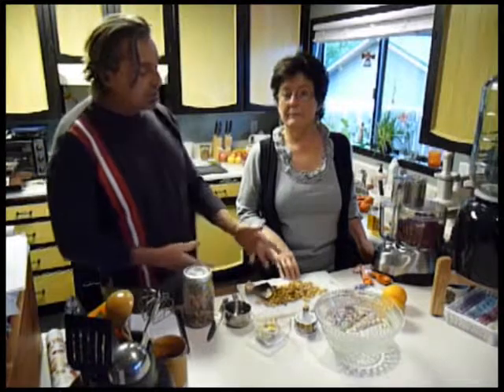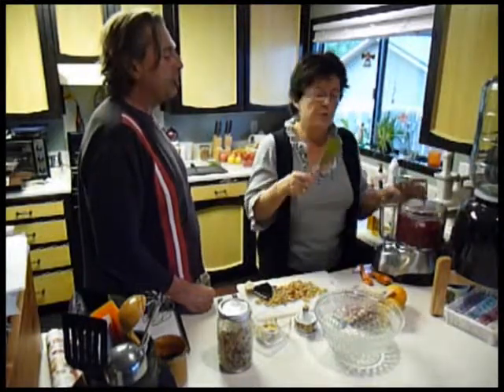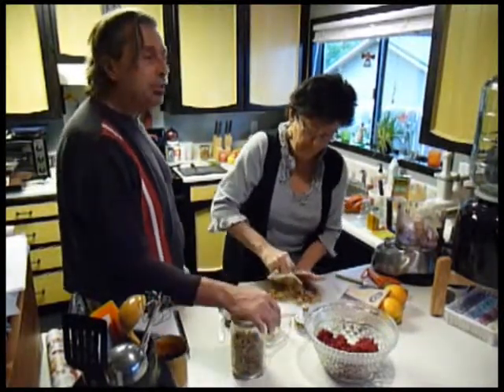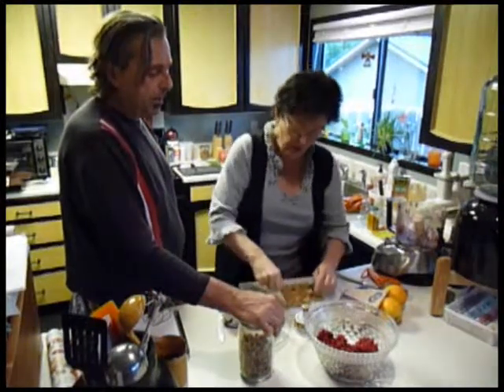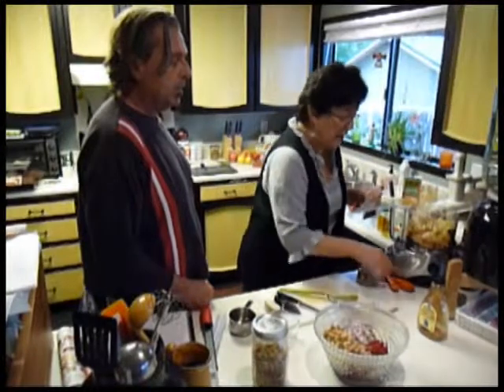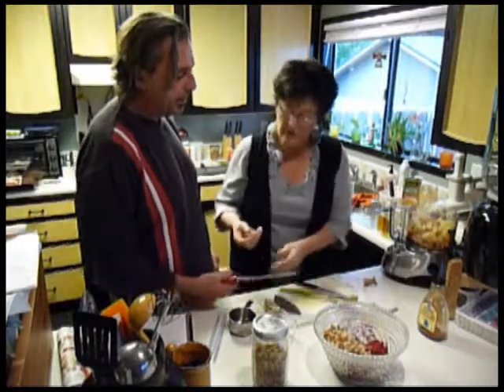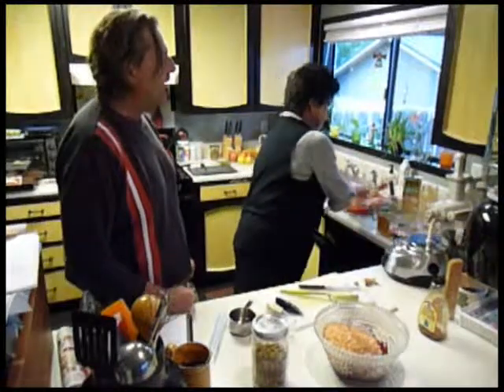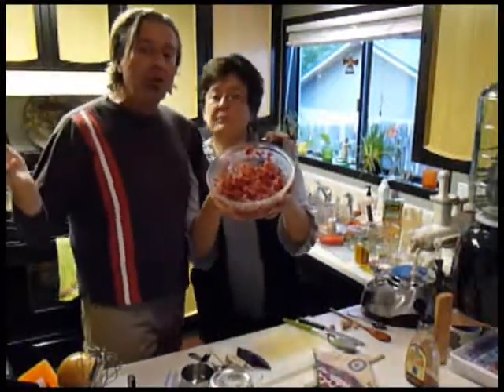Healthy Vegan Lifestyle - Patty's Cranberry Chutney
This is a great vegan holiday topping recipe.